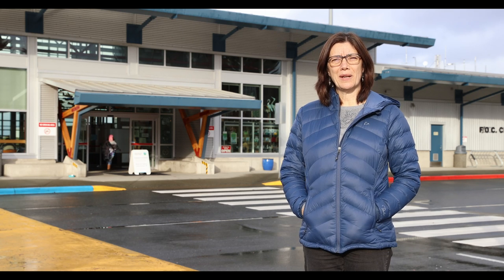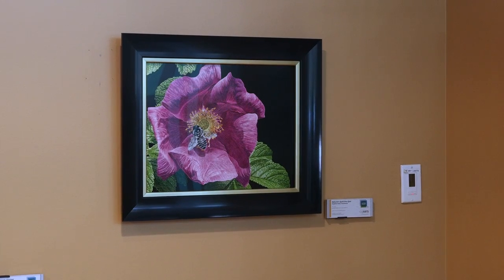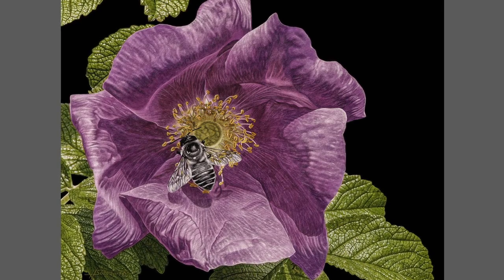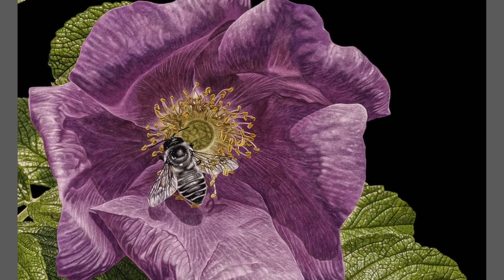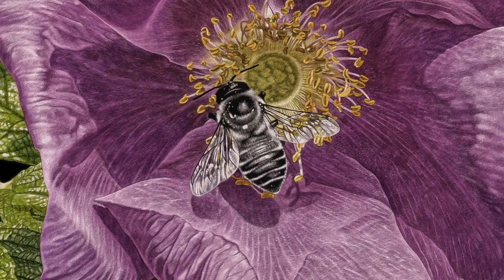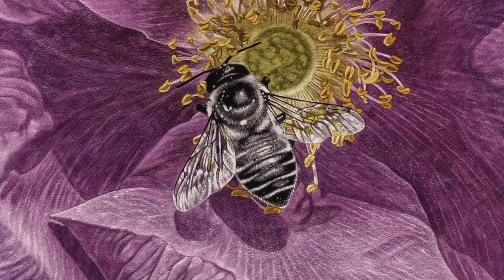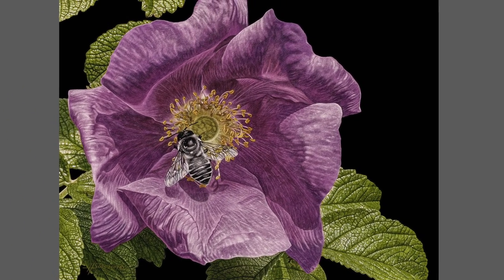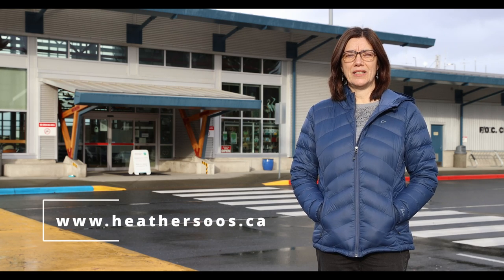Heather Soos - Comox Valley Nature Artist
A short clip to accompany Heather's piece juried in to the 2021-22 public art exhibit at the Comox Valley Airport.

Heather says:
"In every part of the world, the blooming of flowers signifies renewal.  Many animals including insects, like this honeybee, rely on the nectar and pollen from the flowers they visit and, in turn, provide fertilization for the plant, thus guaranteeing the continuation of countless species of plants and animals. This symbiosis or ‘quid pro quo’, as the title suggests, is found everywhere in nature and is essential for life’s continued renewal."

About Heather:
Heather is a self-taught wildlife artist, specializing in the realistic portrayal of the natural world.  She works primarily in acrylic, oil, and scratchboard.  Each piece aims to portray the character of the subject with authenticity and artistry.  She is a Signature member of the Society of Animal Artists, an international organization of leading wildlife sculptors and painters.  Her work has been included in the Society’s annual Exhibition, Art and the Animal, and other international exhibitions.

COMOX VALLEY ARTS IS VERY PLEASED TO PARTNER WITH COMOX VALLEY AIRPORT (YQQ) TO CREATE AN ANNUAL PUBLIC EXHIBIT OF REGIONAL ARTISTS.
Each year we accept submissions from visual artists of all disciplines to participate in this 6-month show that fills the airport. Our curation team carefully selects entries based on their alignment with the annual theme, and takes time to mindfully place each piece for the best experience for the viewer.

gilakas’la / čɛčɛ haθɛč,
We respectfully acknowledge that we and our members live, work and play within the unceded traditional territory of the K'ómoks Nation.

Comox Valley Arts supports, promotes & celebrates our vibrant, inclusive creative community. As your community arts council, we work to facilitate and animate arts and culture in the community. Through our involvement in a wide variety of cultural activities, workshops, events, festivals, exhibition spaces, seasonal programs, and support of members groups, we actively educate and promote the Comox Valley as a creative and dynamic arts producing center.